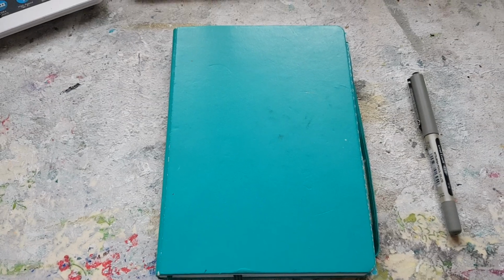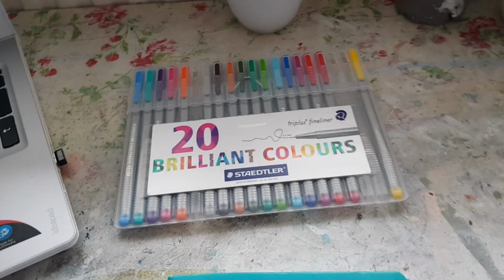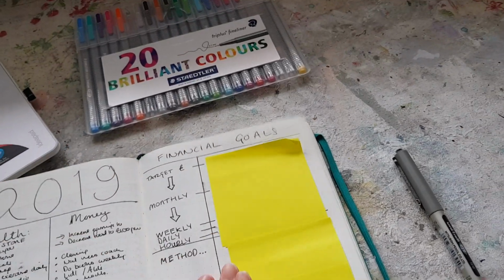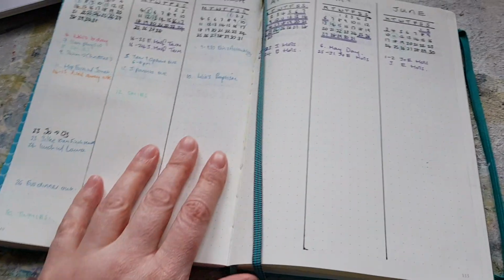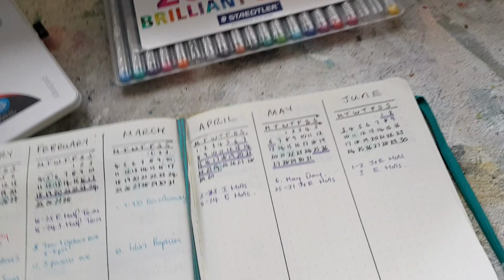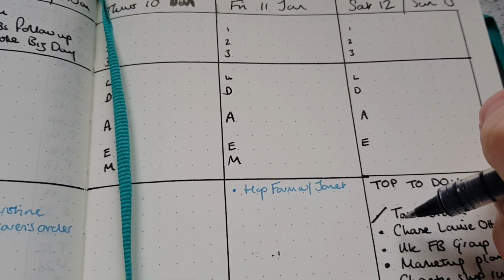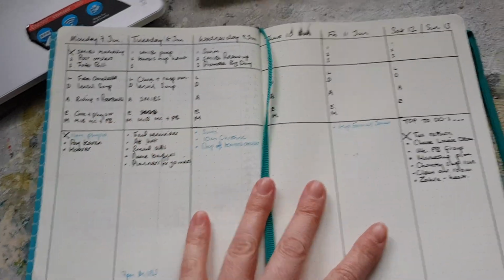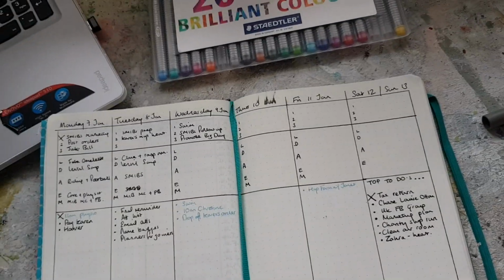Bullet Journal for busy Mums in Business (who don't have time to make it look pinterest-pretty)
A little tour around my bullet journal which I use for my business, kids, health, meal plans etc. 3 years in and I've finally perfected a system that works for me. It's not "pinterest-pretty" if that's your thing but it helps me keep super-organised.